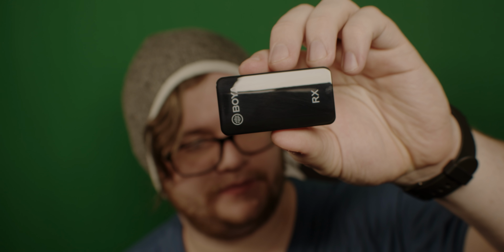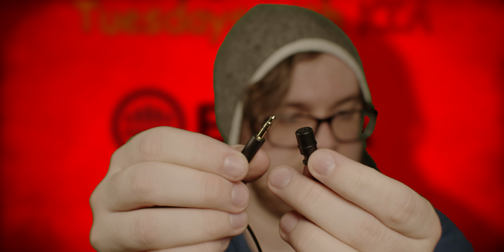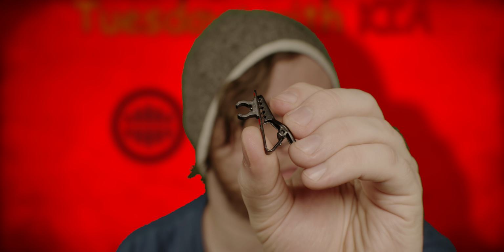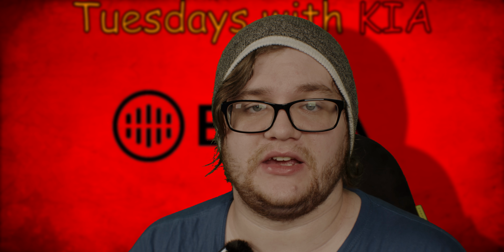BOYA BY-XM6-S2 Wireless Microphone Kit Review/Test (Sponsored) | Tuesdays with KIA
Today I will be reviewing the BOYA BY-XM6-S2 Wireless Microphone Kit from BOYA! This is a great option if you're looking for a wireless microphone kit, the integrated microphone sounds natural and smooth, the included lavalier microphone while not as smooth being somewhat mid-forward is a nice alternative option to have. The biggest drawback to this microphone is the fact that like most lavalier microphones it has an omnidirectional polar pattern so it won't reject off-axis noise.
Thank you to BOYA for sending me this wireless kit!

BOYA BY-XM6-S2 (Amazon US)
BOYA BY-XM6-S2 (Amazon UK)
Camera Used
Lens Used
Light Setup

Daily Drivers
Shure SM7B
Rode NT1KIT
Audio-Technica AT2040
Neumann U87 AI Clone (Seller Profile)

00:00:00 Intro
00:00:41 What's in the Box
00:1:27 Specs
00:02:11 Physical Description
00:02:30 Lavalier Microphone vs Integrated
00:03:02 Polar Pattern Test
00:03:44 Plosive Test
00:04:09 Background Noise Rejection Test
00:05:18 Simulated Wind Test
00:05:57 Final Thoughts & Conclusion
00:10:57 Outro